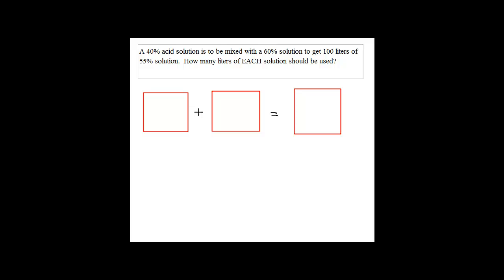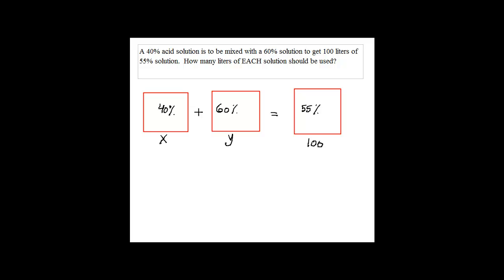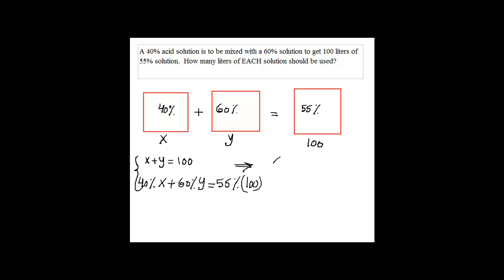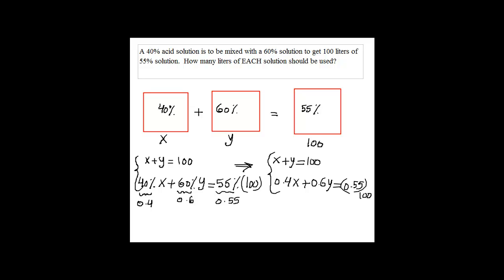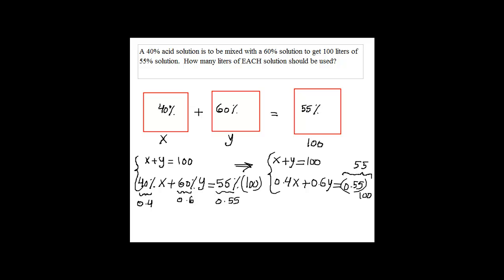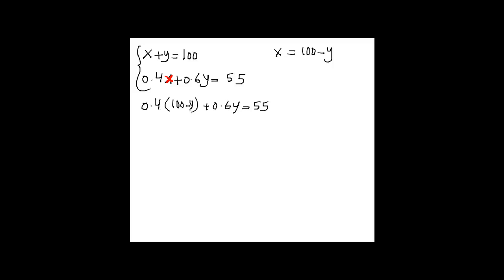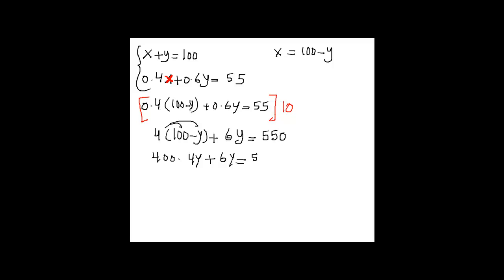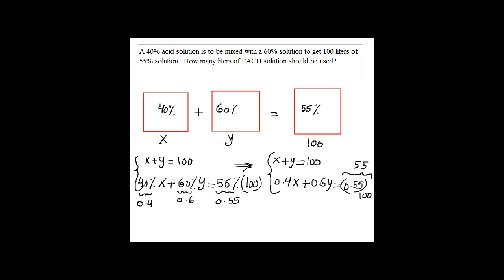Percent Solution Mixture Word Problem (THT2 #18)